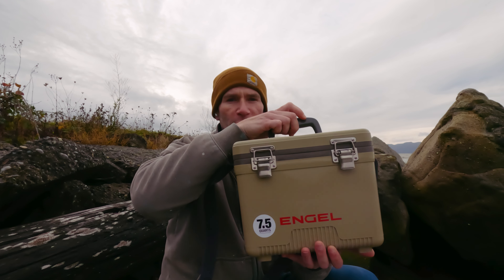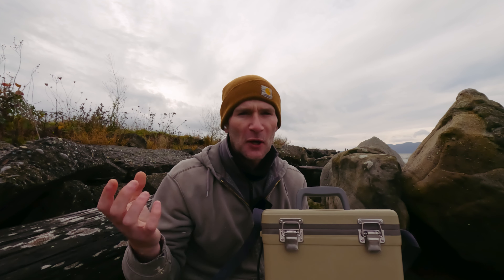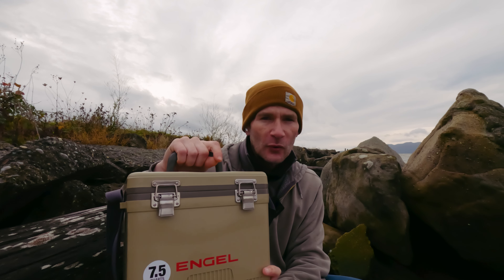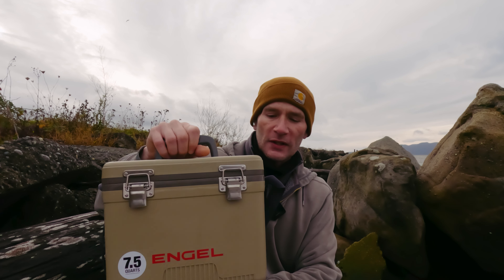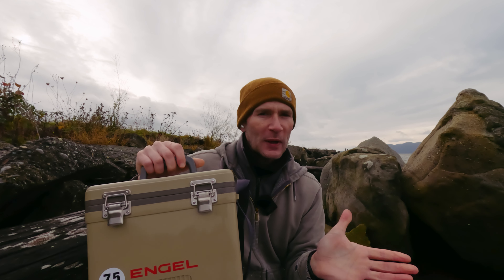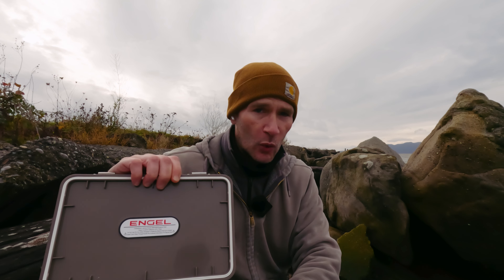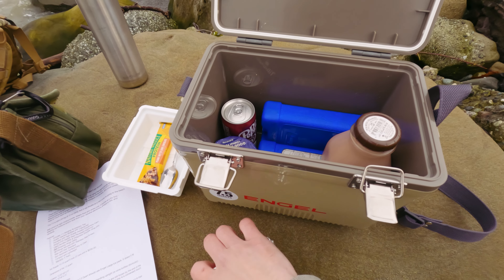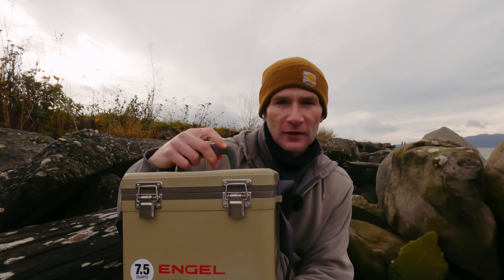ENGEL 7.5 QUART DRYBOX/COOLER LUNCHBOX REVIEW | working STUFFandTHINGS | 40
This week: A review of the Engel 7.5 Quart Drybox/Cooler that I've been using as my lunchbox for the last month and a half.

Engel 7.5 Quart Drybox/Cooler on Amazon